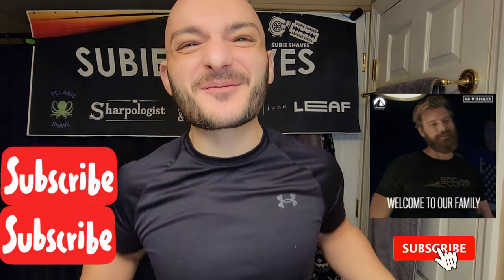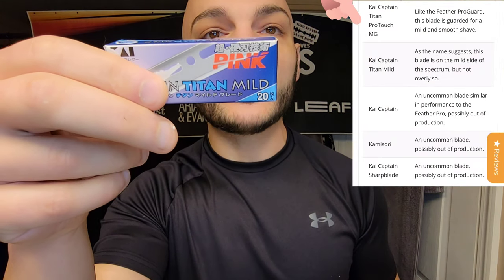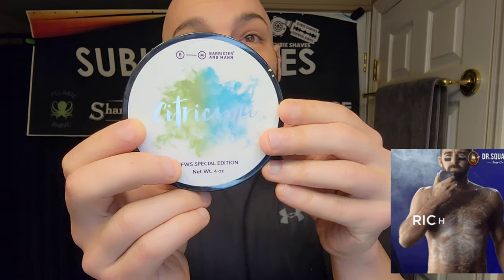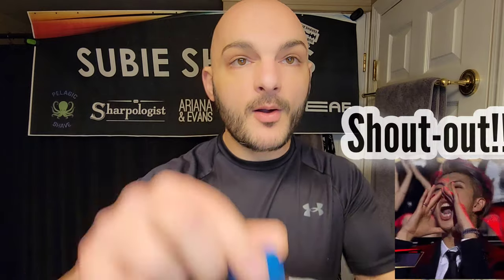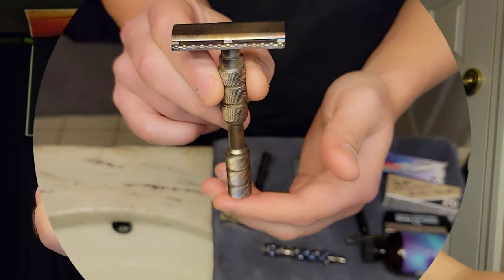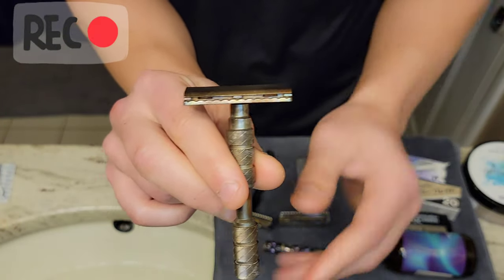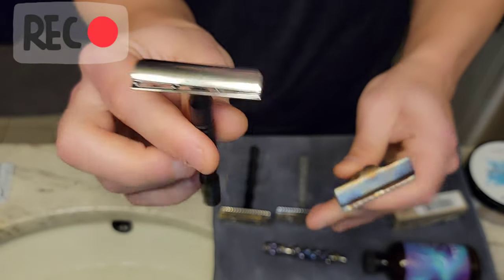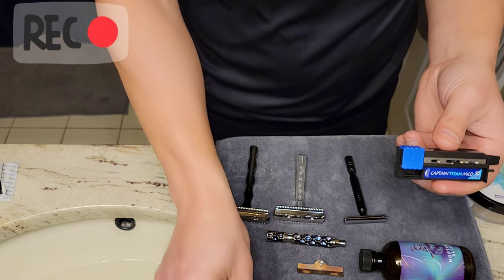ALPHA CLAYMORE EVOLUTION | BLADE TESTING | FIRST TIME WITH KAI CAPTAIN PINK MILD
Good morning TEAM BBS!!

Gear Used:
Brush: Mountain Hare Shaving
Razor:  Alpha Claymore
Lather:  B&M - Citricuyá
Post Shave: NO - Northern Elixer
EDP: AQU DI GIO
Intro Video Song:  Rock'n Me - Steve Miller Band - Transcribed by Me